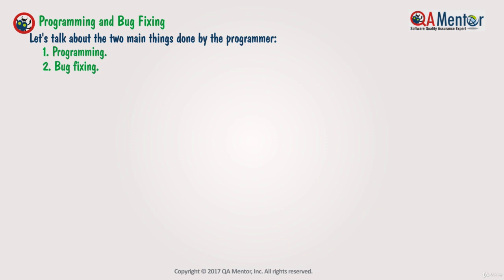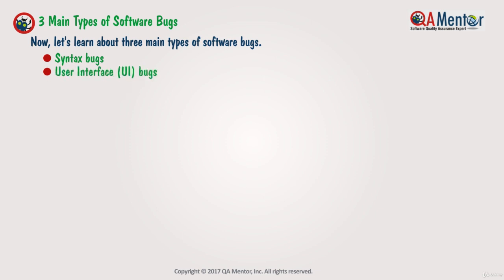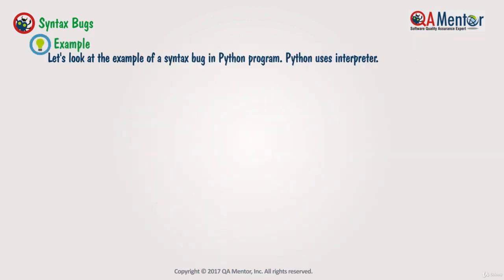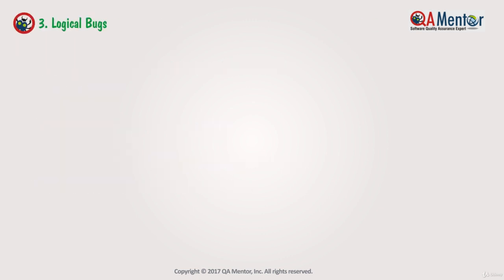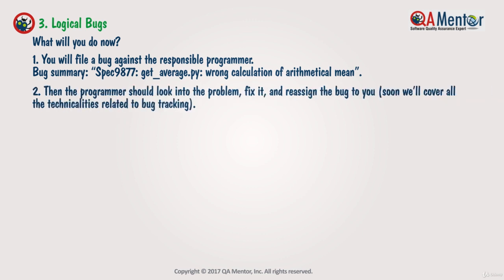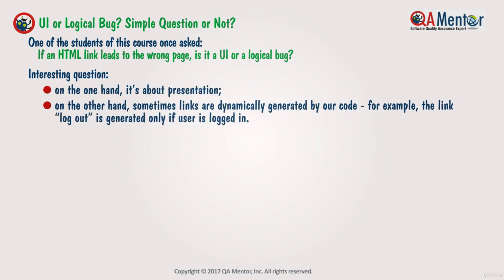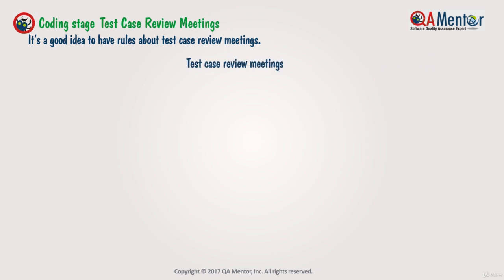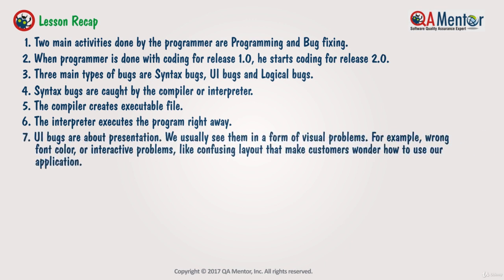LESSON 14 - Coding Part 4